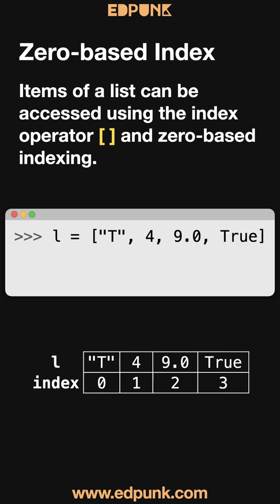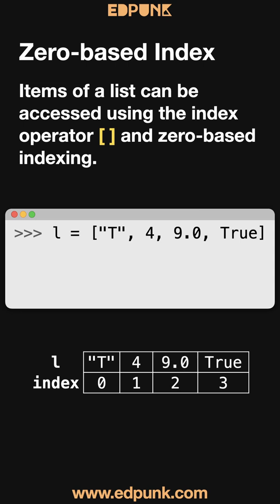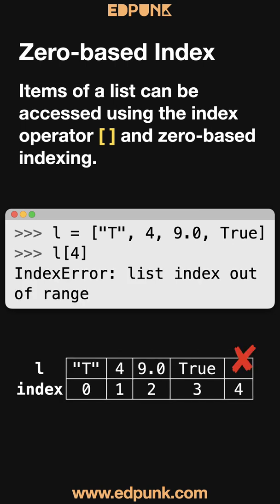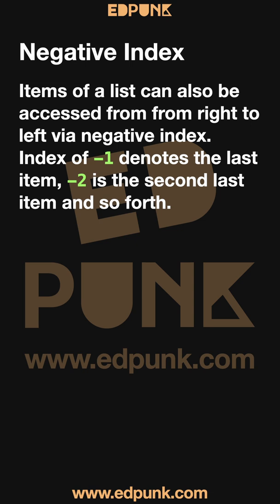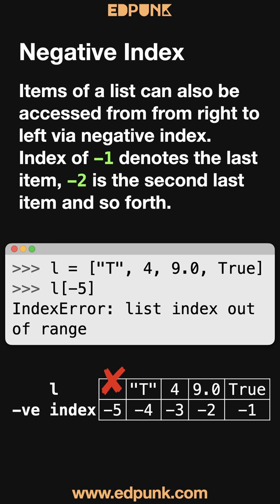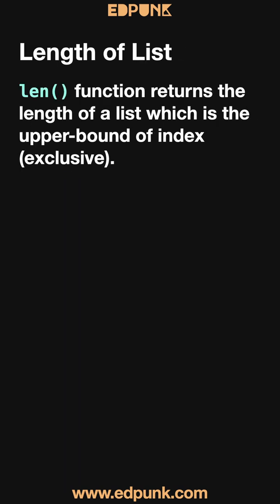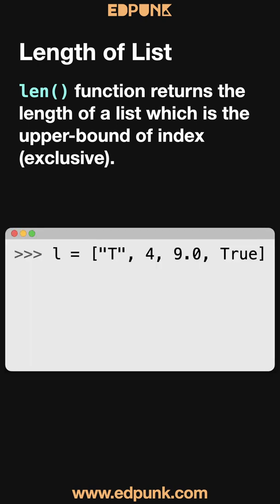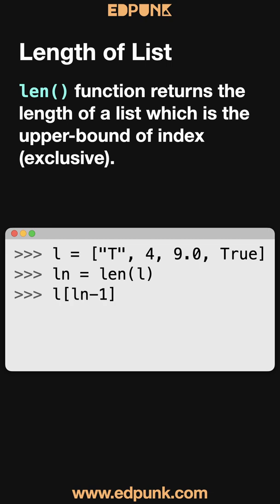[Day 49] Accessing Items of a List in Python | Learn Python | Dark Mode